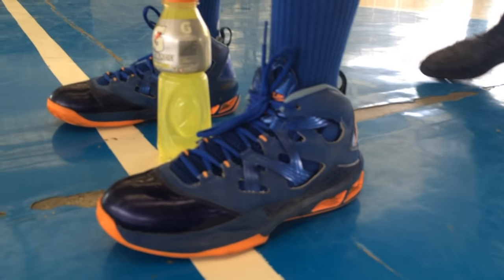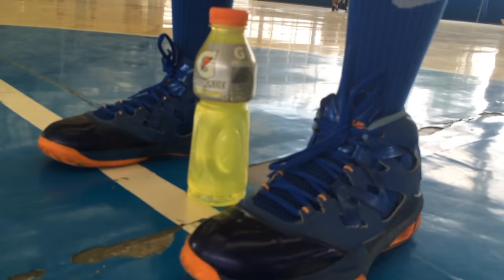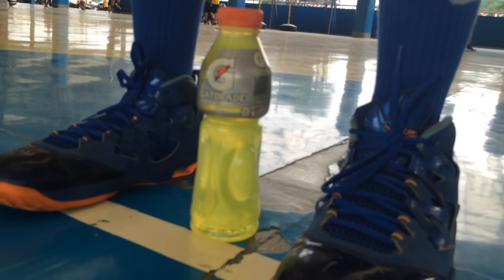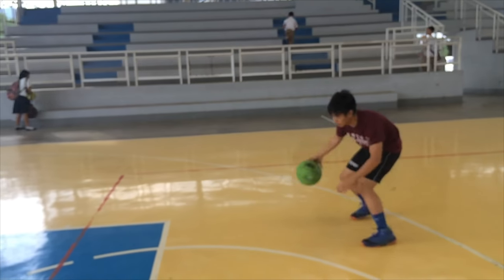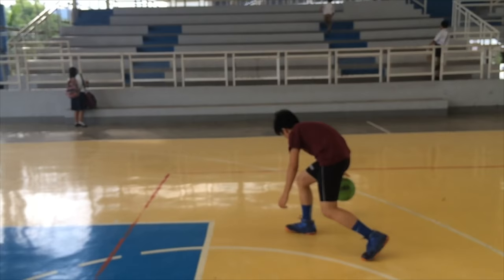Gatorade: Fuel For Athletes (Chemistry Project)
The video presentation is all about electrolytes. It's main product is Gatorade. It explains the contents of the product and how electrolytes play their role in the human body. It's main idea is how it replenishes the used electrolytes. Moreover it is a focus of how it restores the body's natural balance in sports.

Steps: (Video Production)
1. Looked for our product and our model. (Gatorade)
2. General concept of the video.
3. Planning and buying the product.
4. Script writing
5. Filming.
6. Editing using iMovie.

- The Gatorade Company, Inc.